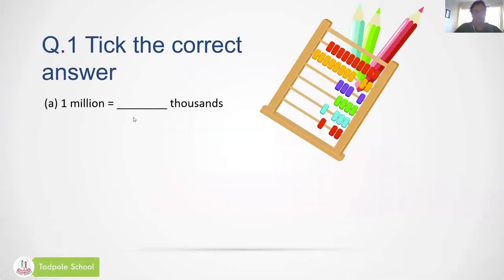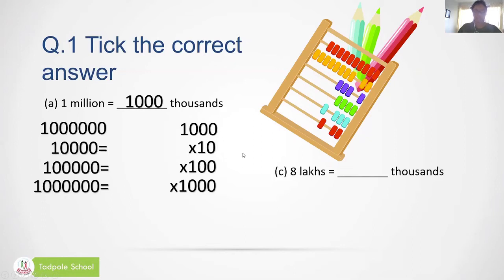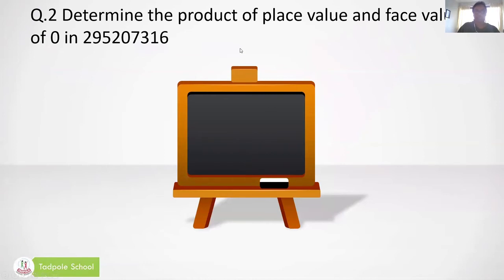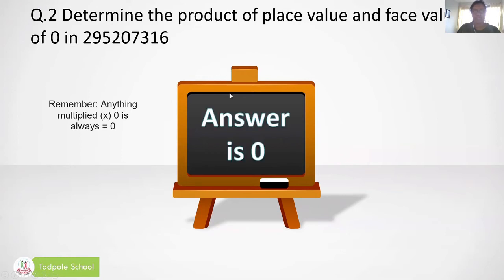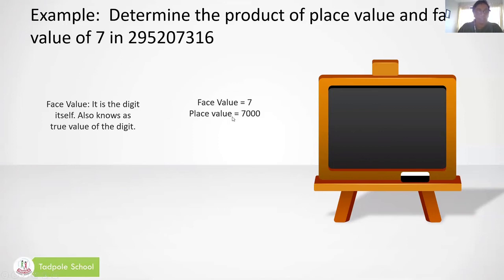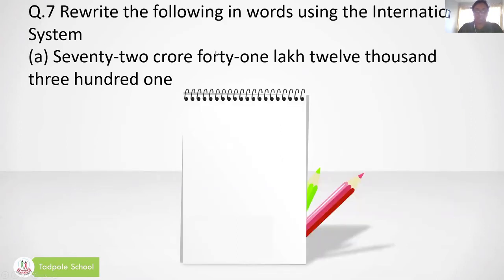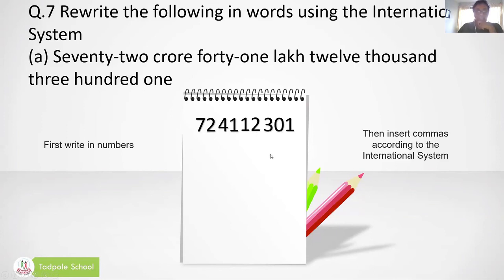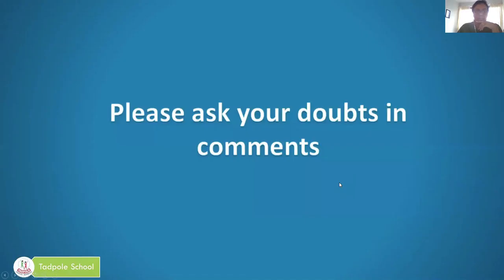Knowing your numbers MATHS CLASS VI EX 1.1 Tadpole School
Presenter: Srishty S
Tadpole School Neemuch MP